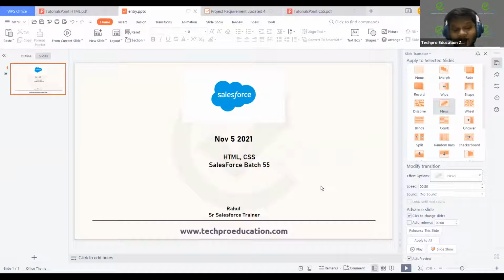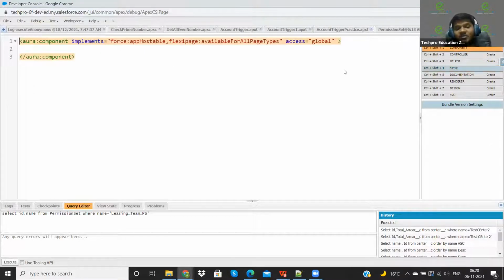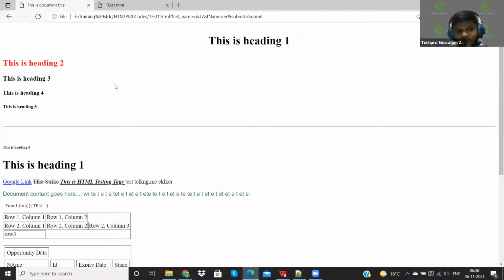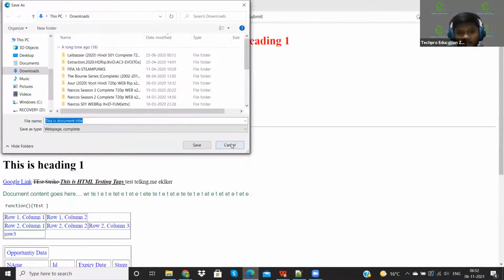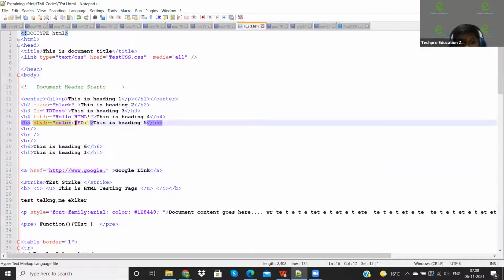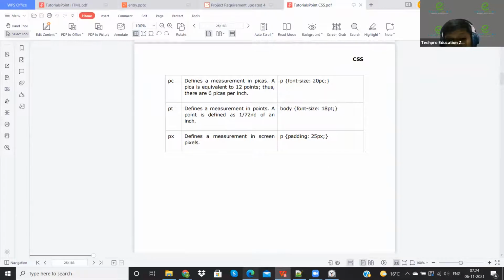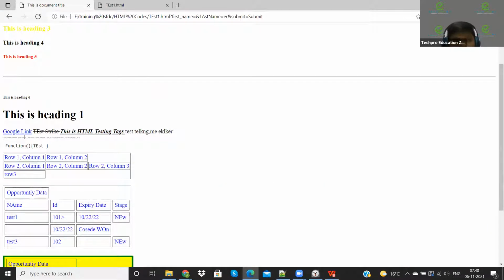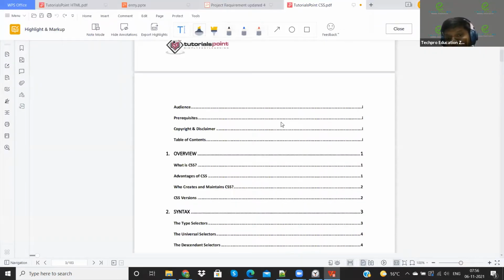Batch 55 Salesforce Html Css 2